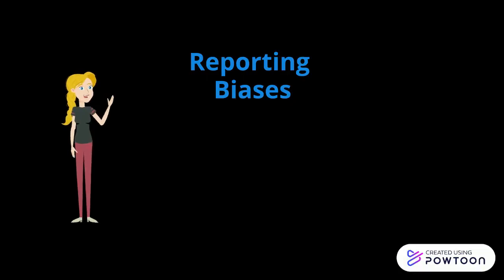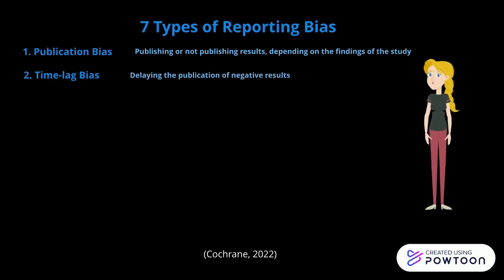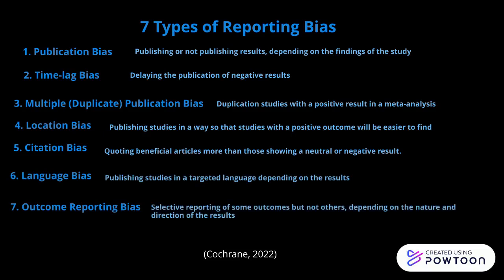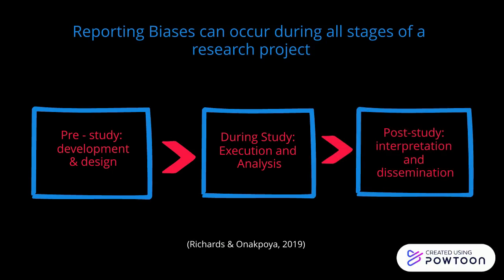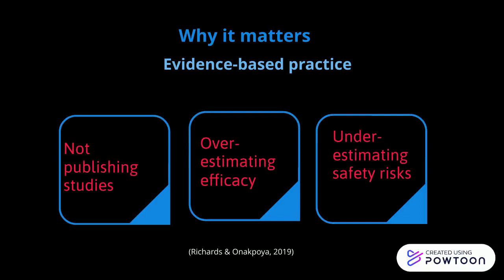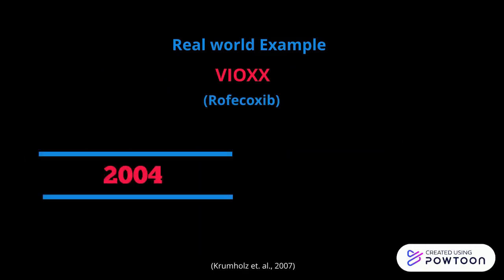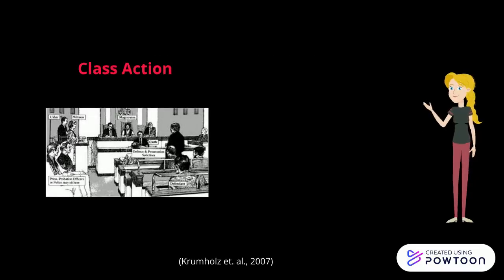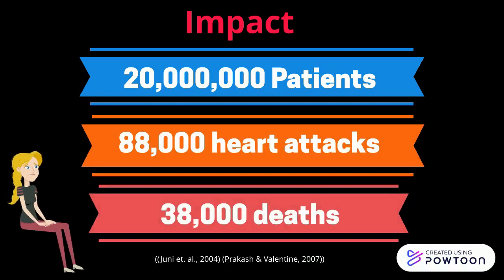Reporting Biases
This video provides a quick explanation on  Reporting Biases in research, and was made using @Powtoon free.